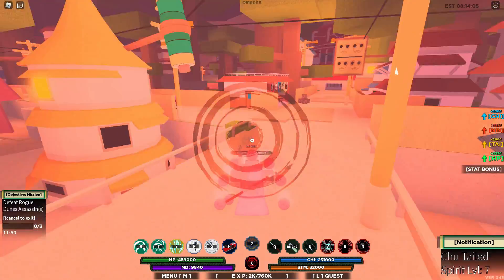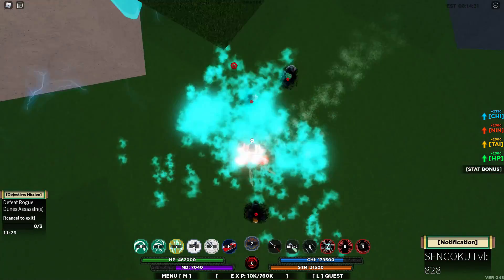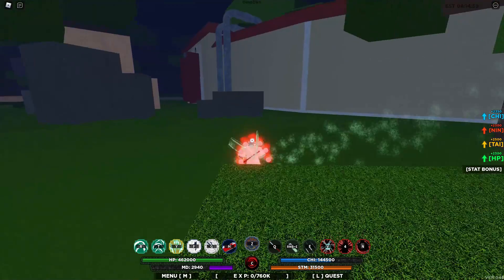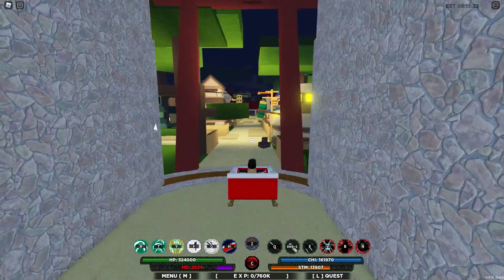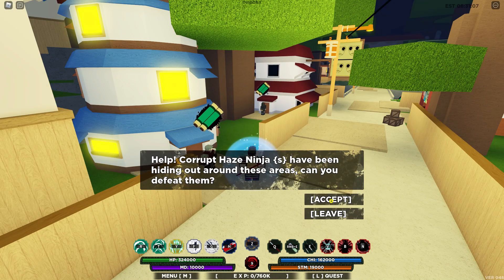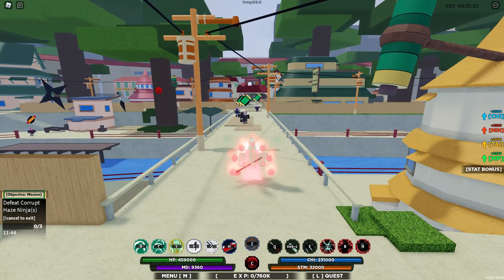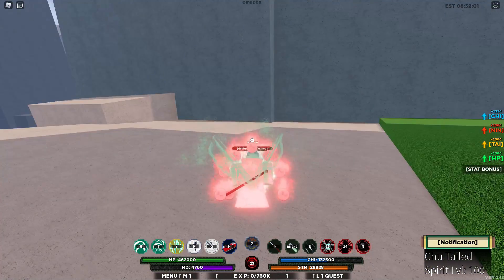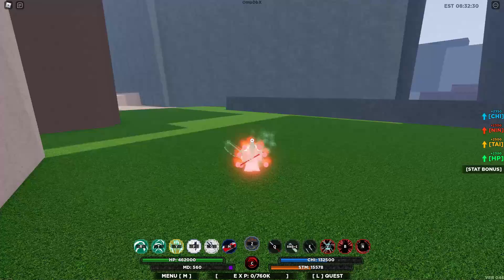TAILED SPIRIT LEVELING GUIDE || Shindo Life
I haven't played the game in months, and it's a lot different. Though this leveling guide will still work.